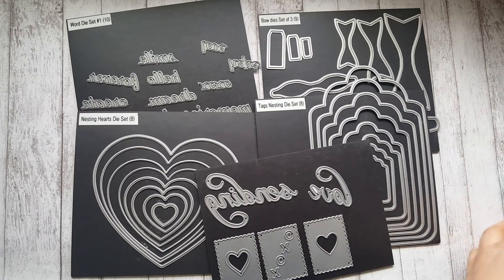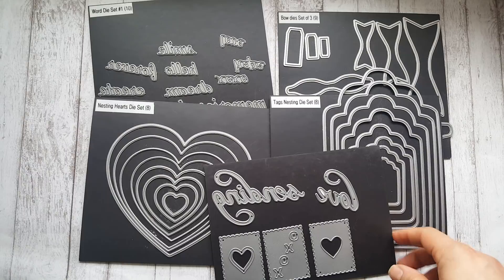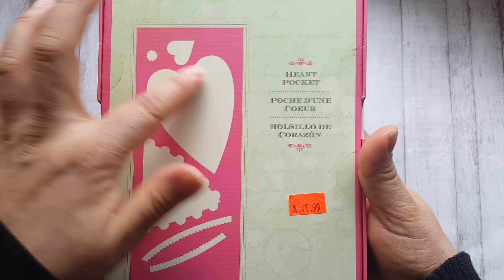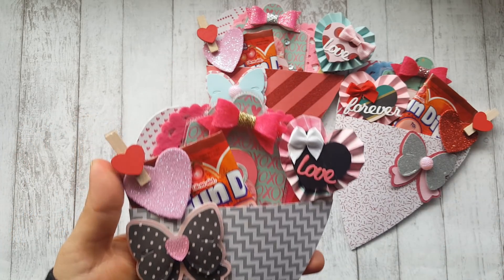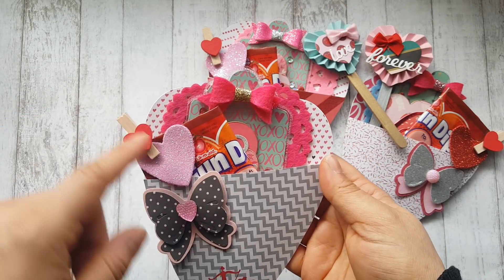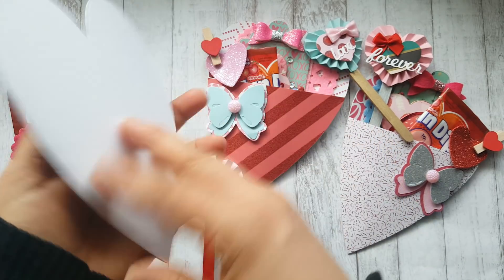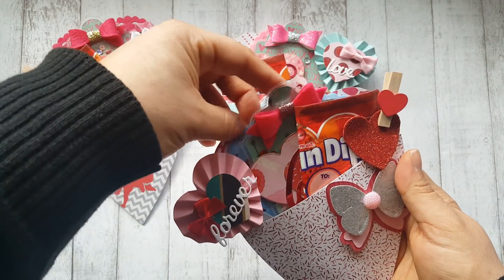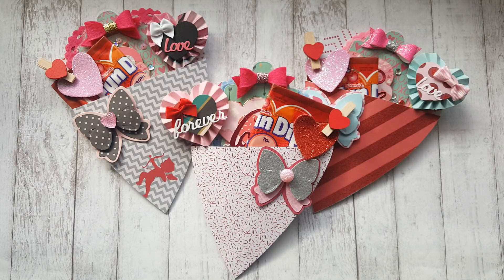Valentine Heart Pockets Diemond Dies DTP